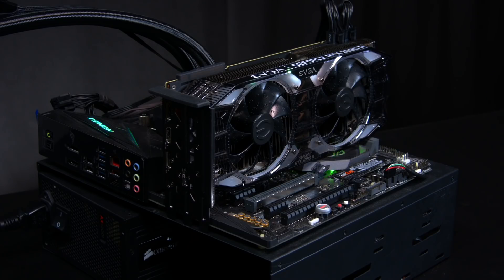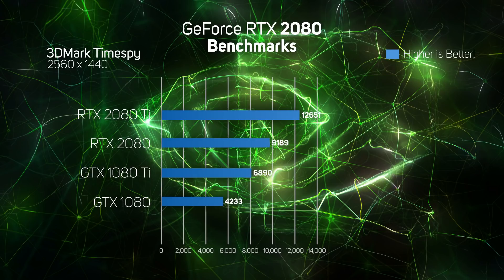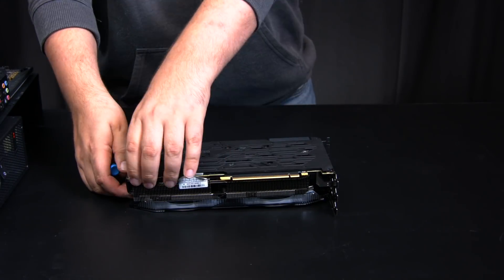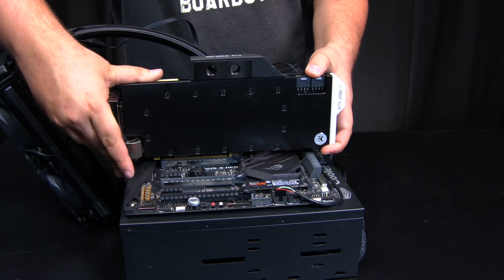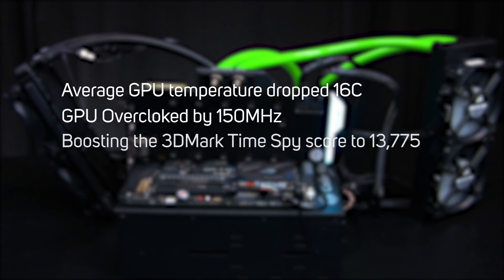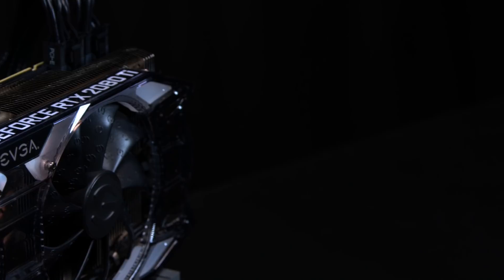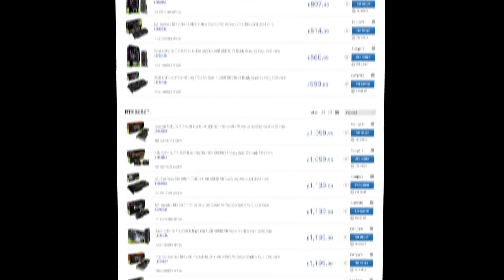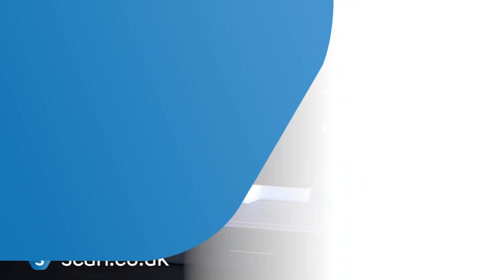World first! Watercooled RTX 2080 Ti Overclocking performance with an RGB EK waterblock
The Nvidia RTX 2080 Ti is the new king of the hill for gaming with a huge performance leap over the previous generation. But what happens when you stick on a water block from EK waterblocks and push those clock speeds up? Watch the video to find out!

Please note: at 1:40 there is an incorrect word used in out voice over. Nikki says 'laptop' instead of 'test bench'. Unfortunately due to youtube policy we cannot edit this out without removing the video. Please accept our apologies for the mistake.